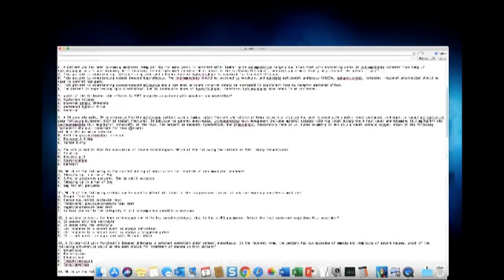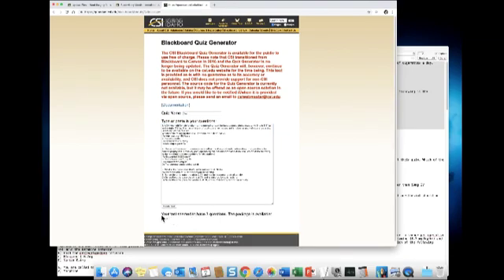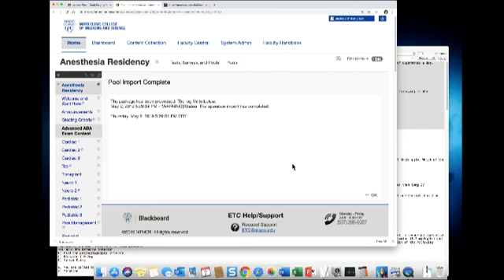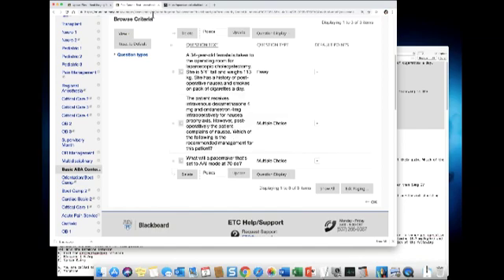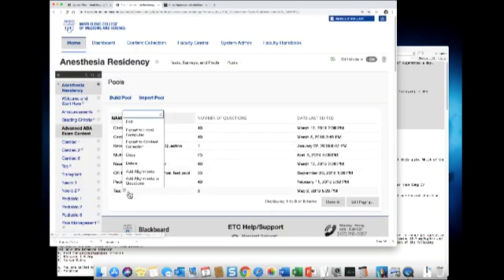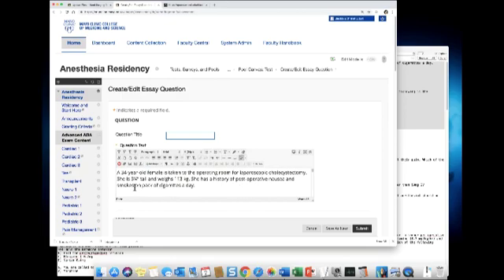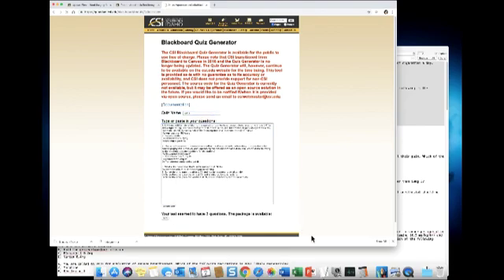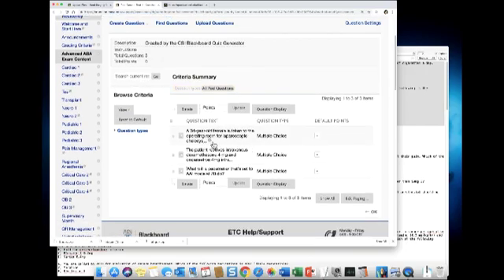Creating an Test in Blackboard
In this e-learning video series you will learn how to rapidly create an online course in Blackboard Learn or Canvas. Each video is part of a rapid learning series developed for instructors who currently teach or would like to teach online.